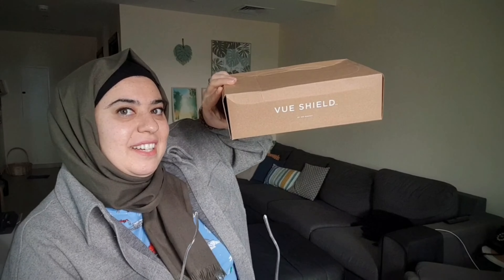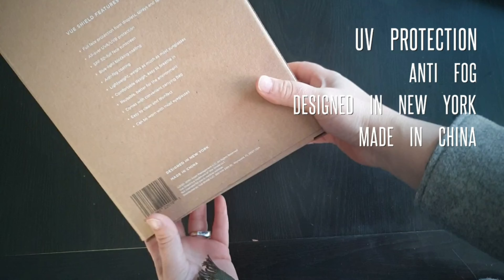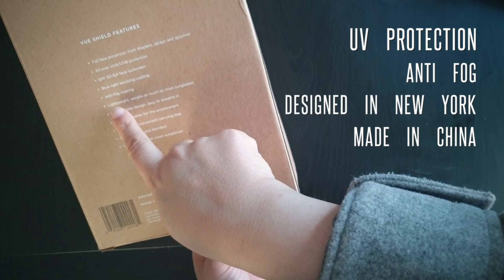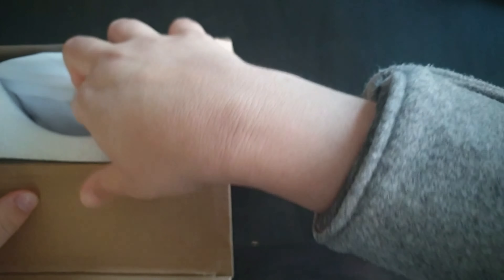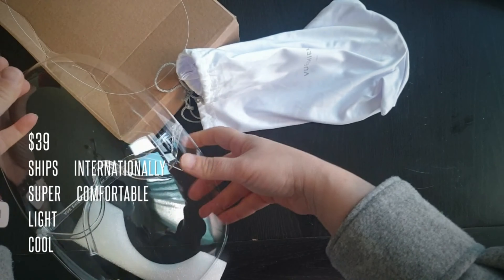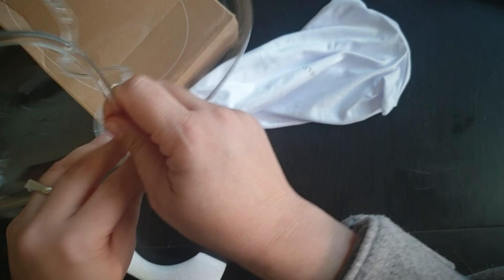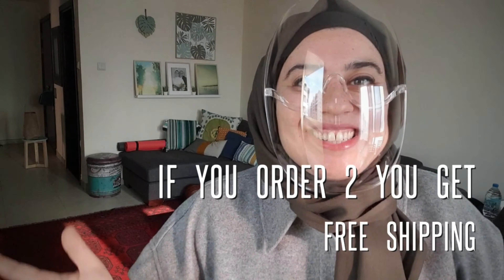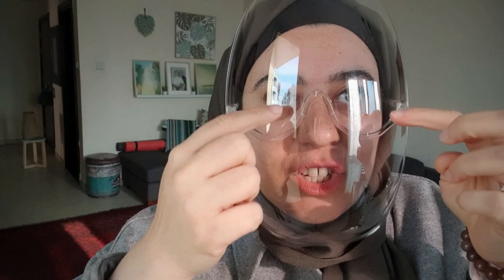Vue Shield | Face Shield Review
Anti fog Face Shield
Light
UV Protection

Ships Internationally, priced at $39

I like it, since it's super cool and comfortable, but it's quiet expensive.